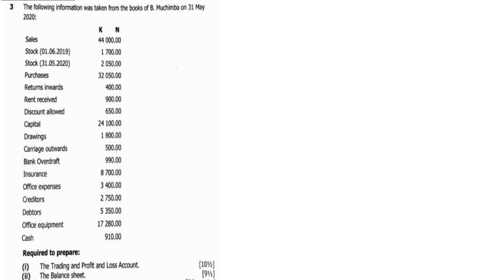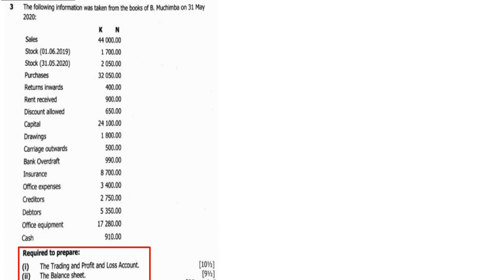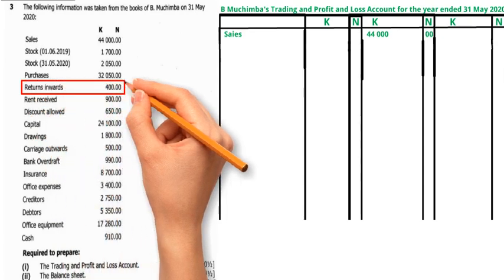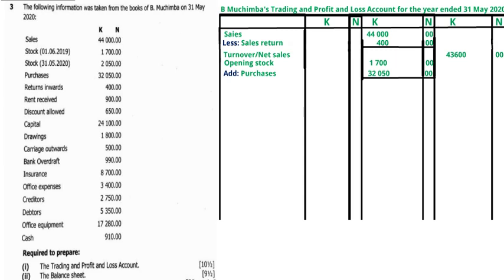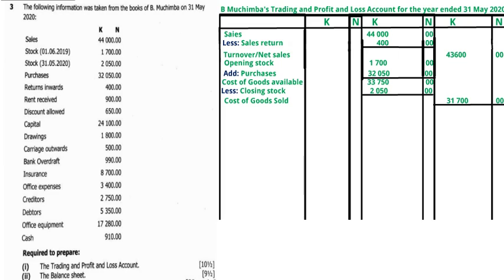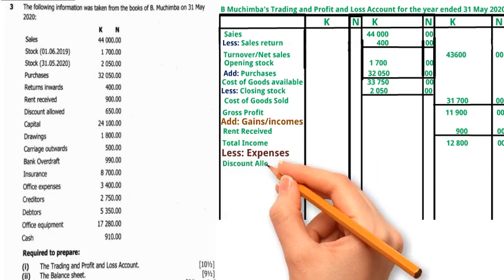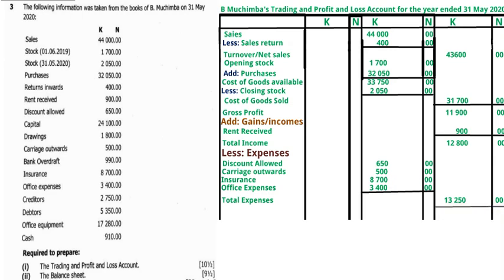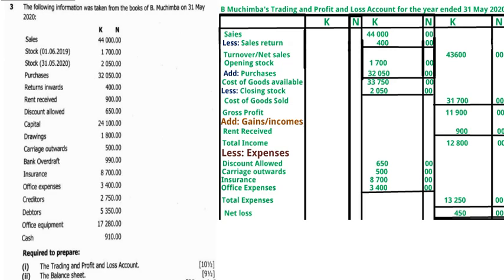Trade and Profit and loss